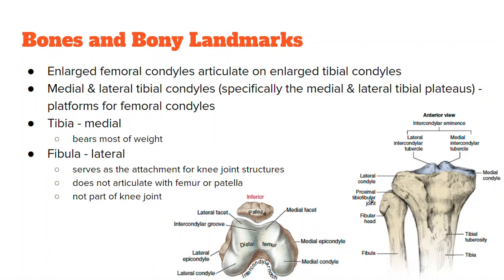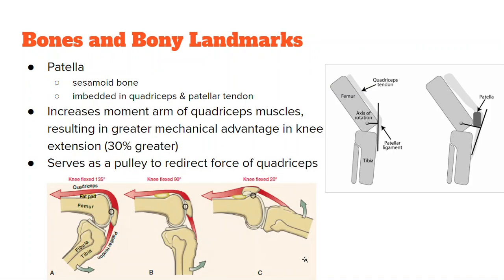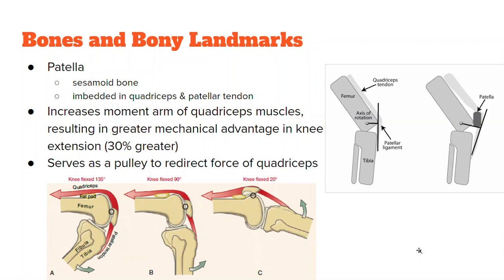Knee Joint Bone Information